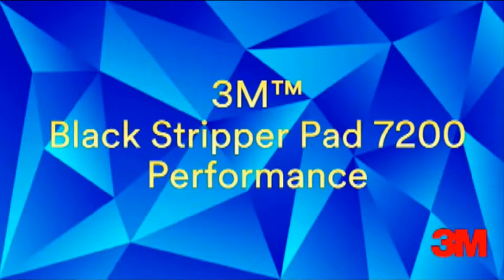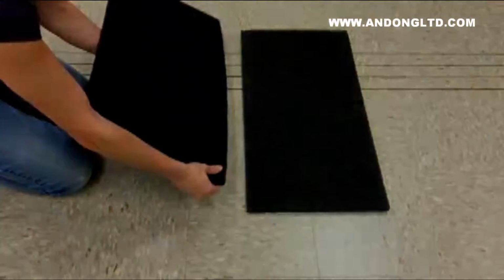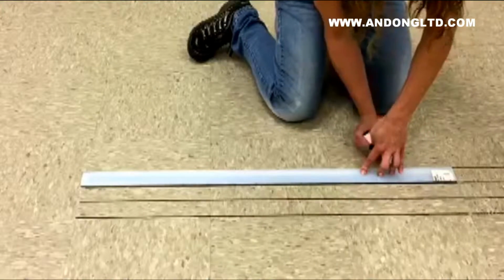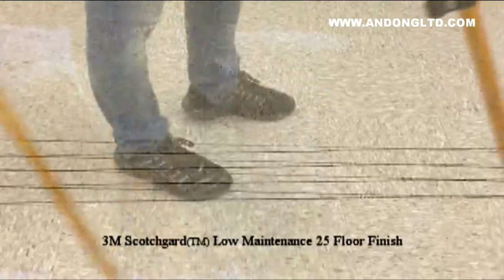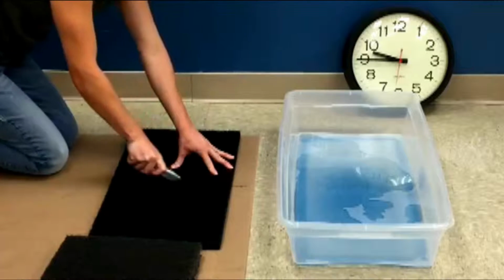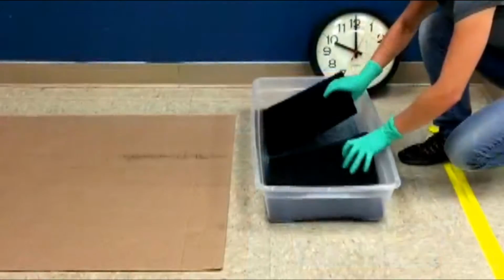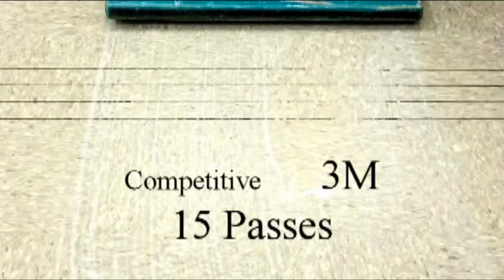MIẾNG PAD ĐÁNH SÀN 3M 7200 BLACK STRIPPER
CÔNG TY TNHH ANDONG VIỆT NAM
Địa chỉ: Số 7 Ngách 2 Ngõ 102 Nguyễn Đổng Chi - Cầu Diễn - Hà Nội